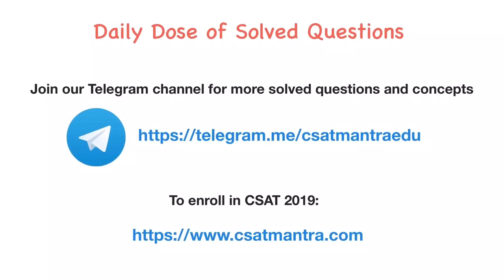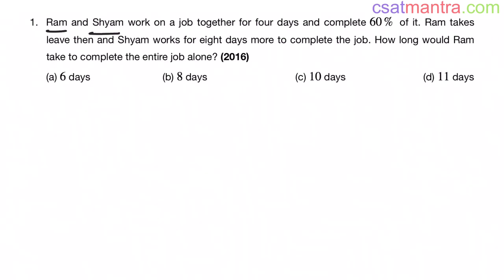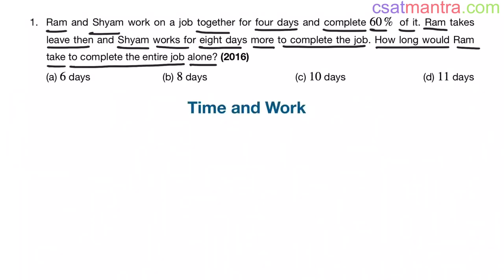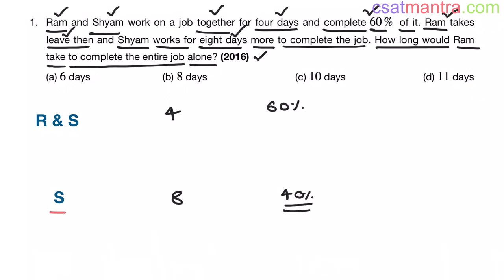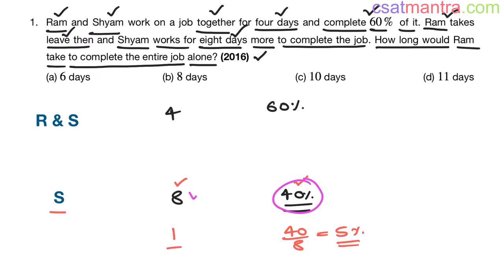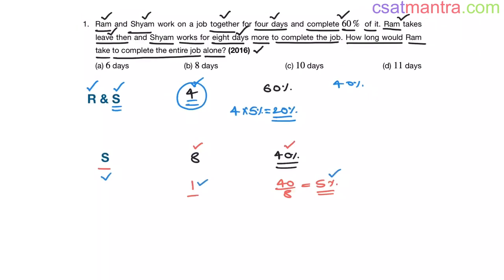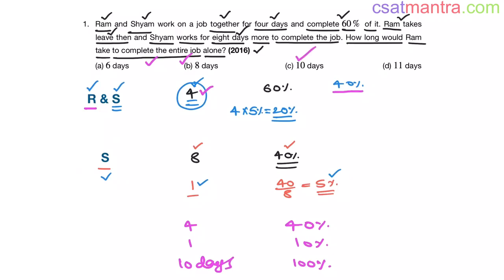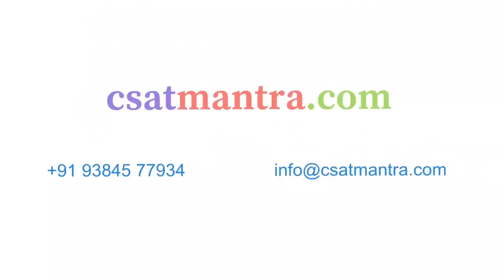Ram and Shyam work on a job together for four days and complete 60% of it. Ram takes | CSAT MANTRA